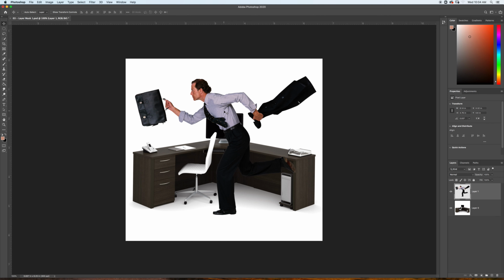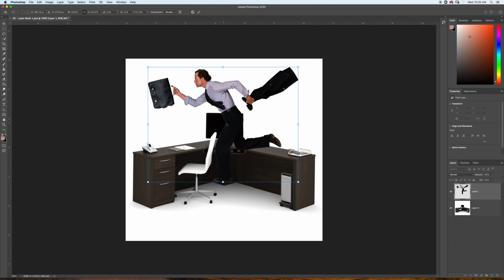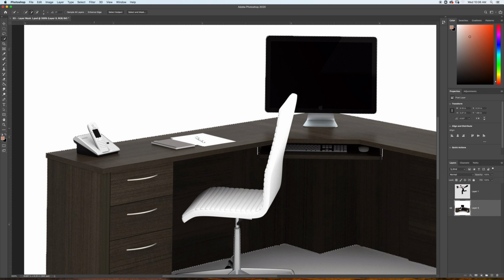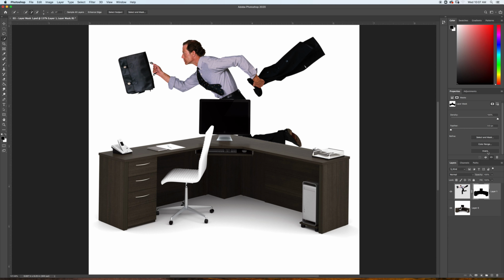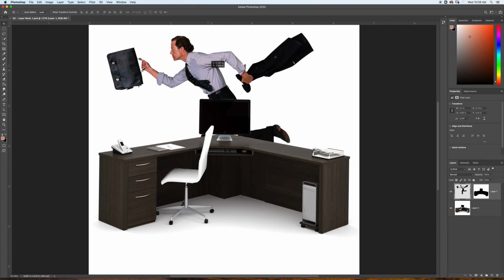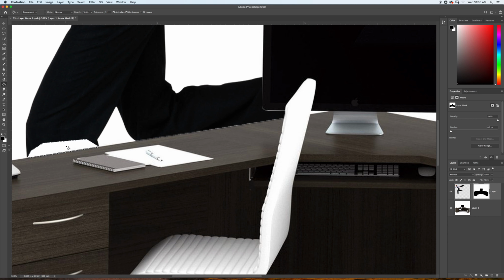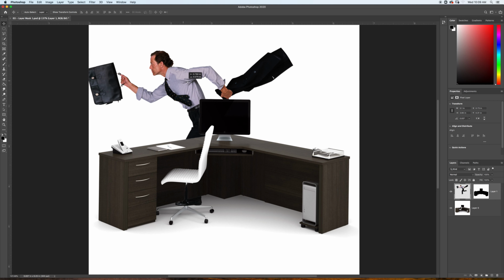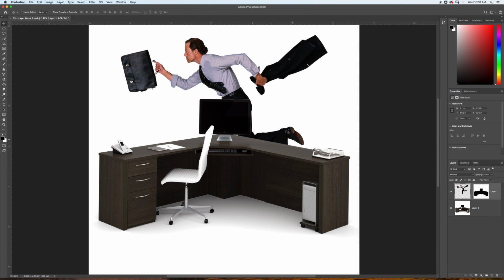Module 4 Video 4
More layer masks